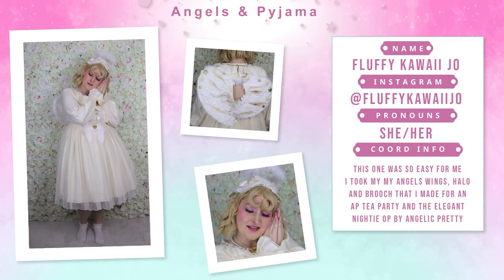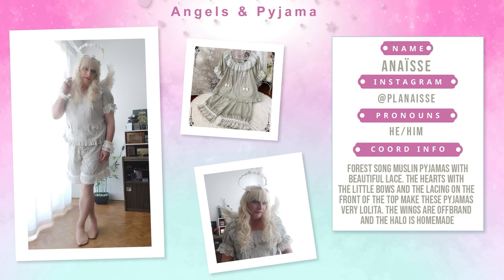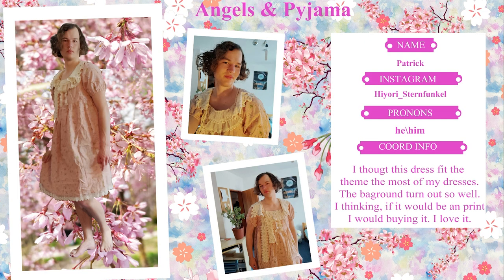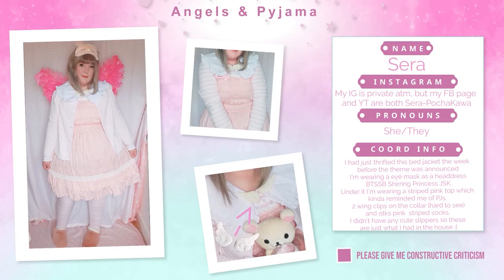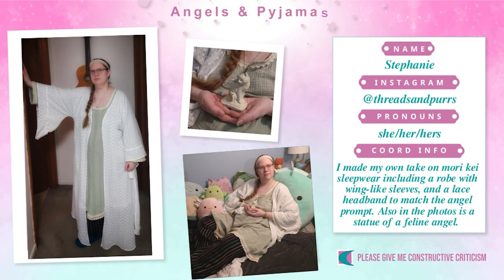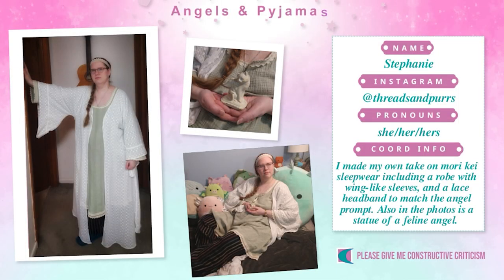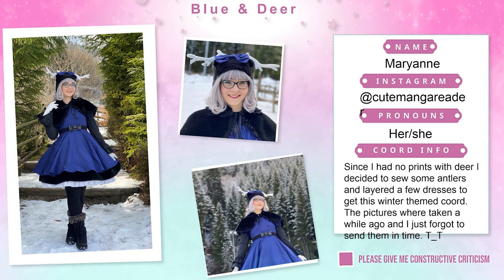Building a lolita fashion coordinate out of my comfort zone?!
Here is a new Coord Mashup video! I am revealing the new theme for Summer : Winter & Animal. I will also be showing your amazing submissions from last month challenge and create my own outfit! Let's see if I manage to fit the theme.

00:00 Intro
00:40 Your submissions
05:53 Picking the new theme
07:03 Building my coordinate
27:07 Final coordinate

Hire me to review your products, check out my Media Kit

I use the shopping service Superbuy to order from TaoBao and Xianyu.

You can find lolita fashion on AliExpress. If you click the following link and purchase anything on AliExpress, you are supporting my channel Please watch my AliExpress video to find a list of recommended and not recommended stores that carry lolita fashion on AliExpress